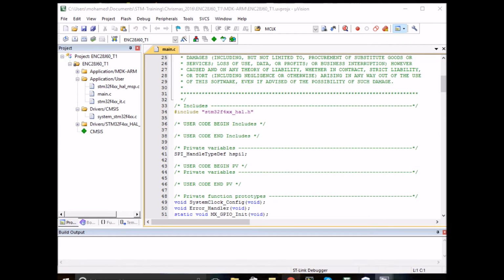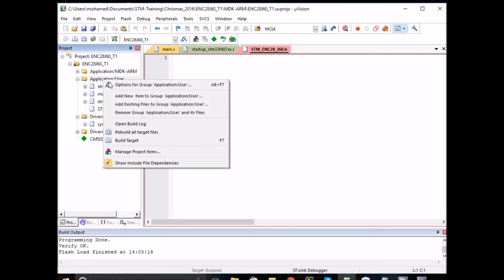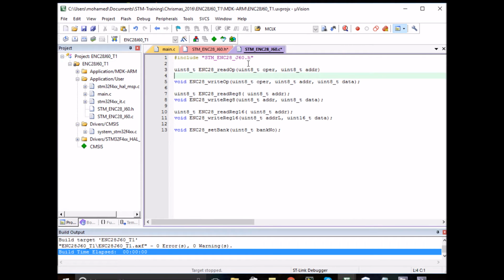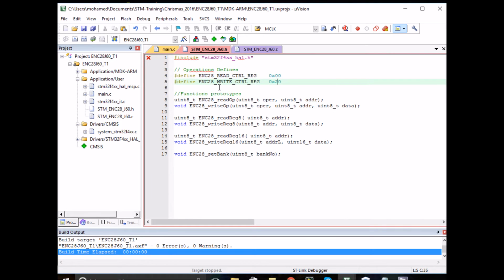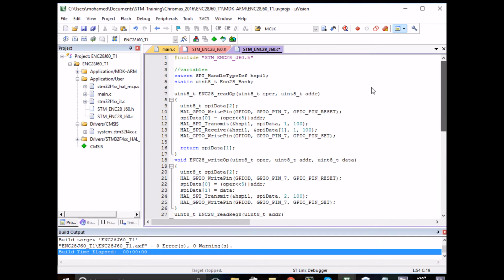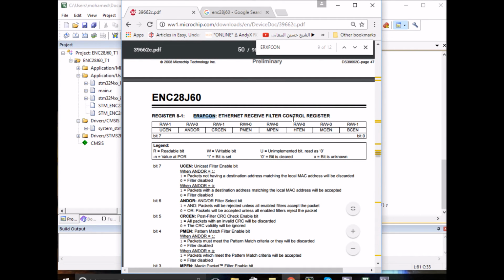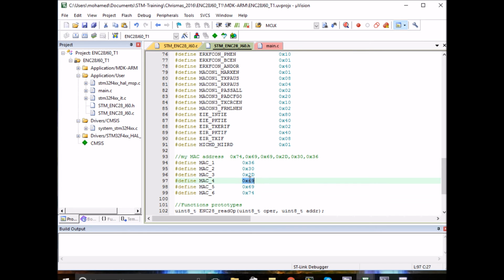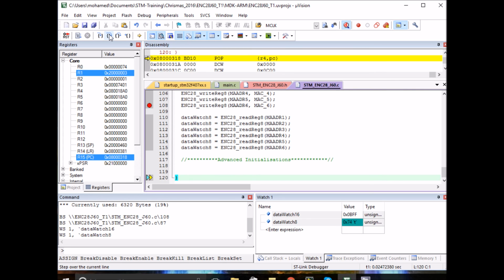STM32F4 Discovery board: ENC28J60 Ethernet Module Part2- Basic Initialisations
This is a tutorial series for programming the ENC28J60 Ethernet module with the STM board.
Part 2 objectives:
- Perform the basic initialisations of the ENC28J60